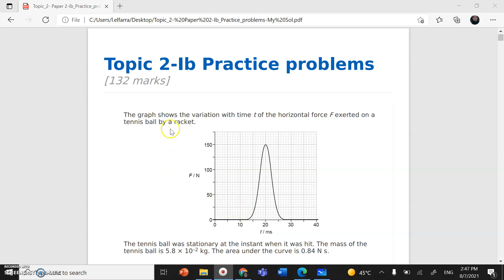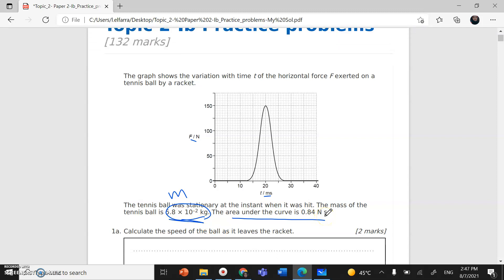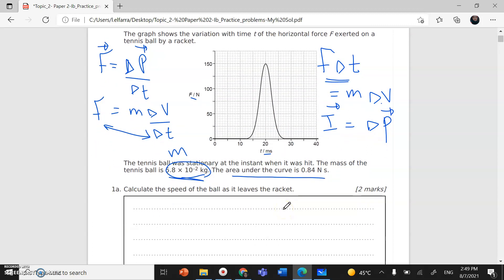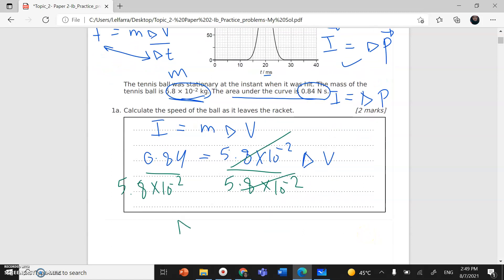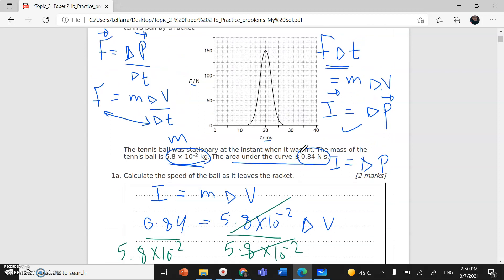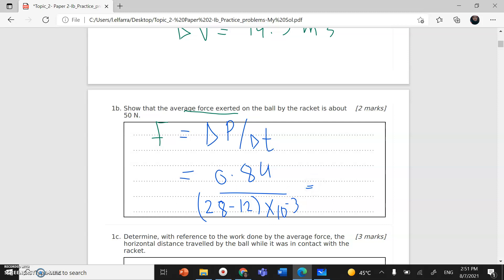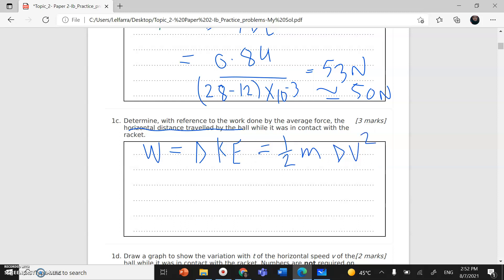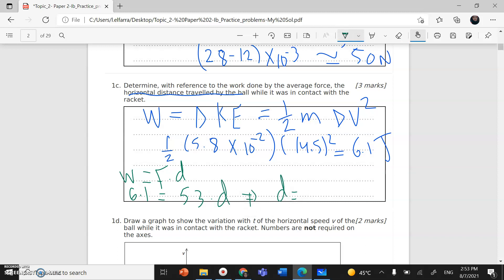IB Physics -Topic 2 Mechanics-QC#6 -A horizontal force F exerted on a tennis ball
Solution of IB Physics past papers questions  -Topic 2 Mechanics.
Question#1:
The graph shows the variation with time t of the horizontal force F exerted on a tennis ball by a racket. The tennis ball was stationary at the instant when it was hit. The mass of the tennis ball is 5.8 × 10^-2 kg. The area under the curve is 0.84 N s.
a. Calculate the speed of the ball as it leaves the racket.
b. Show that the average force exerted on the ball by the racket is about 50 N.
c. Determine, with reference to the work done by the average force, the horizontal distance travelled by the ball while it was in contact with the racket.